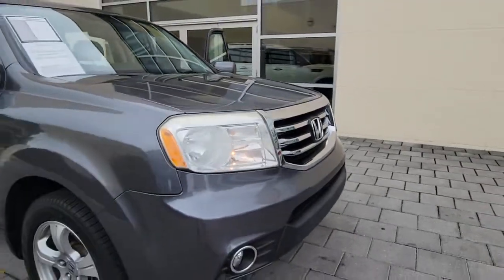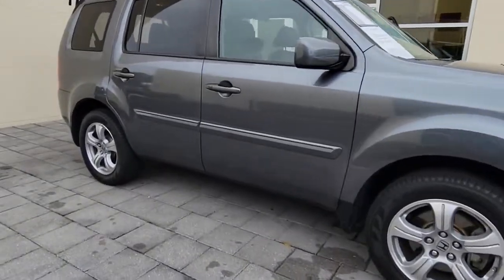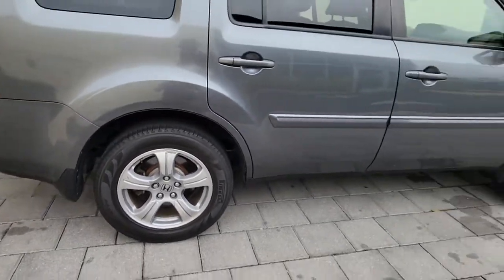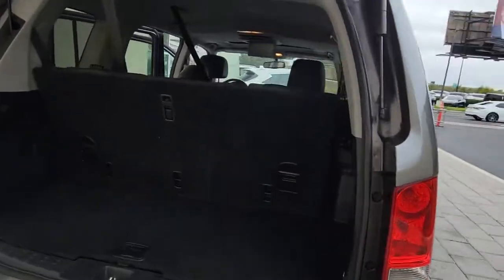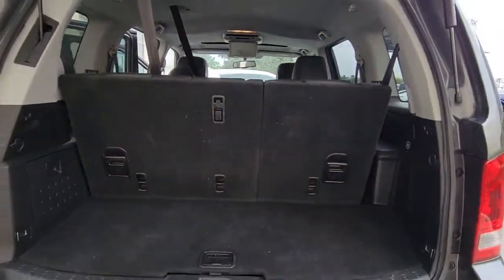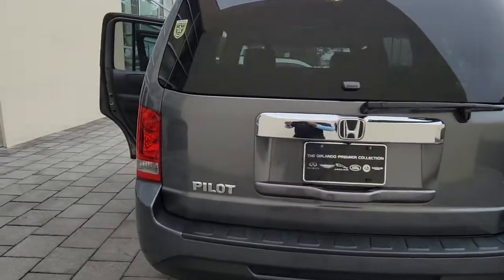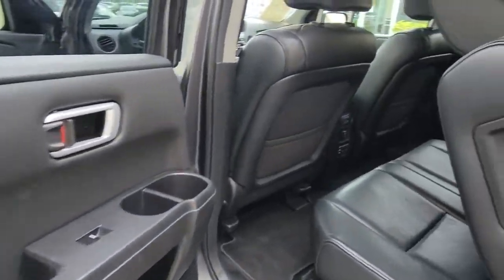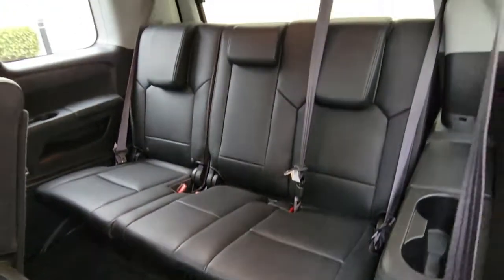2013 Honda Pilot Orlando, Winter park, Clermont, Merritt Island, Tampa, FL U018455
Used 2013 Honda Pilot EX-L available in Orlando, Florida at Orlando Infiniti

Orlando Infiniti
4237 Millenia Blvd

Very Nice. EPA 25 MPG Hwy/18 MPG City! EX-L trim Polished Metal Metallic exterior and Black interior. Heated Leather Seats DVD Entertainment System Moonroof Third Row Seat Trailer Hitch Aluminum Wheels. READ MORE!SILVER PLUSSilver Plus vehicles are offered as pre-reconditioned or as-is. Many Silver Plus vehicles have the balance of the manufacturers warranty remaining and are eligible for the extended protection plans. Silver Plus vehicles come with a comprehensive CARFAX report. Silver Plus vehicles qualify for competitive financing and can help alleviate negative equity. All Vehicles are detailed at delivery. 3-Day/300 Mile Vehicle Exchange or Return Program*: See Program Information page for details.KEY FEATURES INCLUDELeather Seats Third Row Seat DVD. MP3 Player Sunroof Aluminum Wheels Keyless Entry Privacy Glass Remote Trunk Release Steering Wheel Controls. Honda EX-L with Polished Metal Metallic exterior and Black interior features a V6 Cylinder Engine with 250 HP at 5700 RPM*.VEHICLE REVIEWSEdmunds.com explains Comfortable ride; roomy third-row seat; above-average fuel economy useful interior storage areas.. Great Gas Mileage: 25 MPG Hwy.VISIT US TODAYAnother great DEAL on a 2013 Honda Pilot from the Orlando Premier Collection featuring Aston Martin Orlando LOTUS Orlando Orlando INFINITI & MOKE America Orlando. The Orlando Premier Collection dealerships have consistently ranked amongst the TOP dealers in the country in both sales volume and overall customer satisfaction. Stop by our luxurious showrooms conveniently located one setting adjacent to the Mall at Millenia.Pricing analysis performed on 11/21/2022. Horsepower calculations based on trim engine configuration. Fuel economy calculations based on original manufacturer data for trim engine configuration. Please confirm the accuracy of the included equipment by calling us prior to purchase.